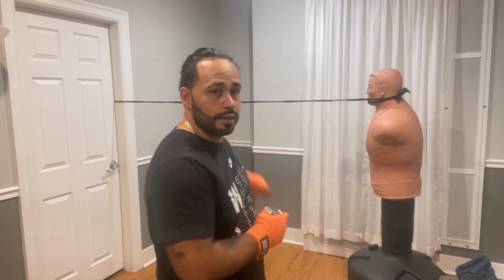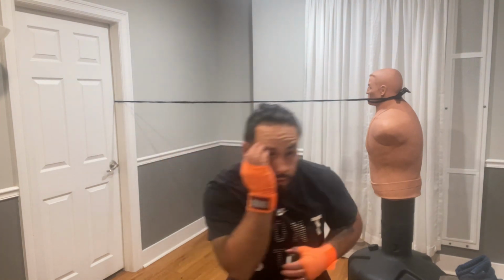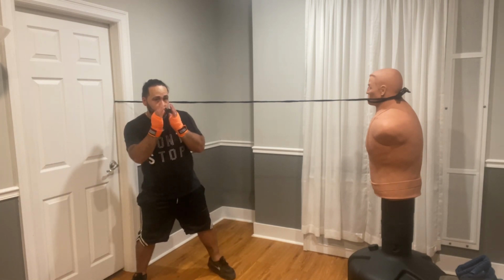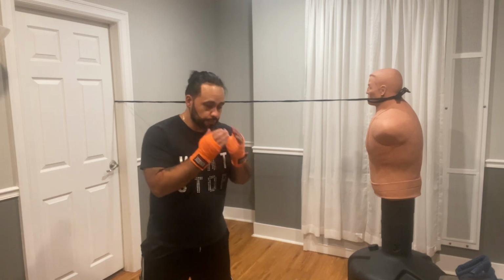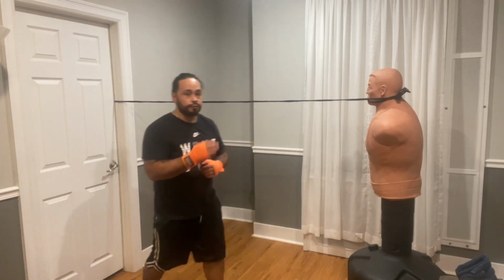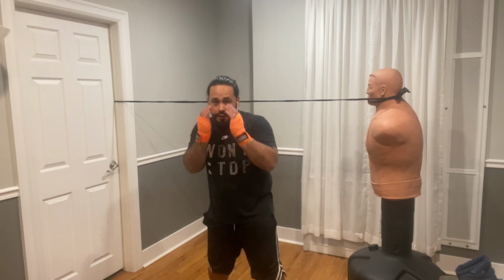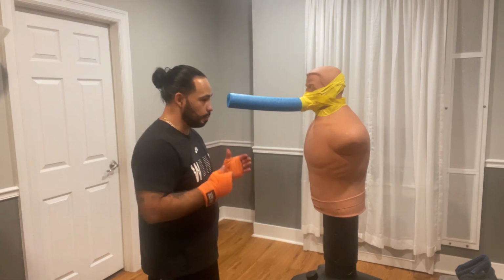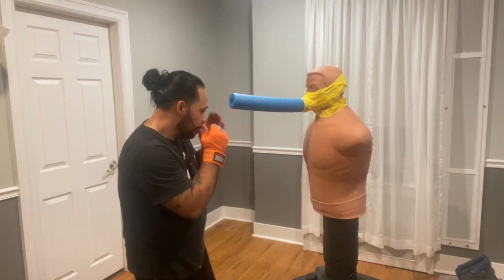How to slip,roll,for beginners/boxing!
This is a great video for beginners in boxing, to learn how to slip punches and roll under punches. The line is created to help with visualization of an imaginary punch coming your way, weather it’s a jab,cross,hook. The drills provided in this video are to address those punches.